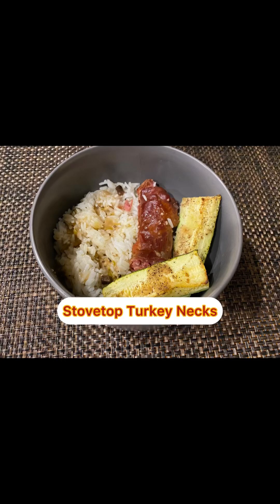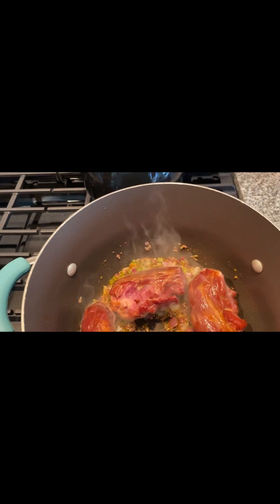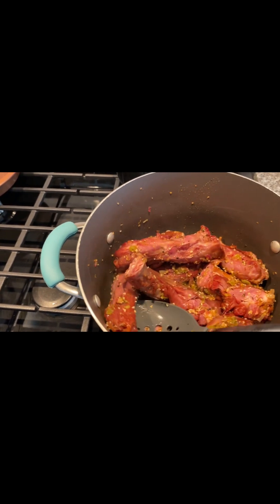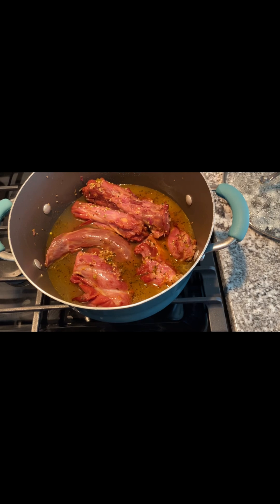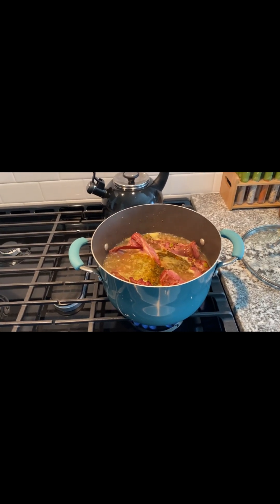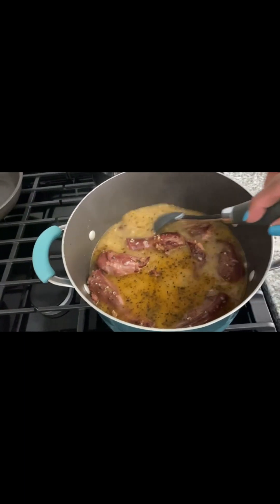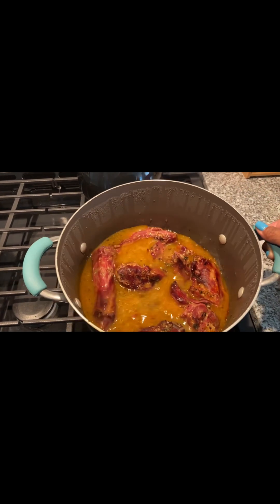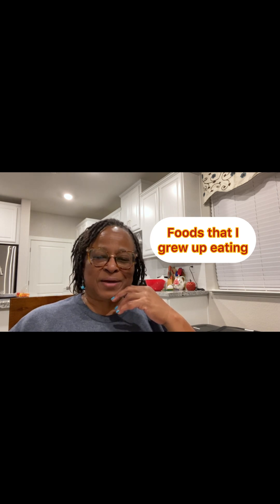2023 Archive: Stovetop Turkey Necks